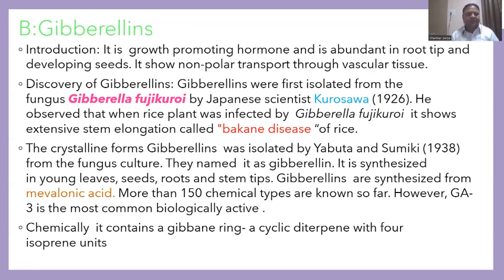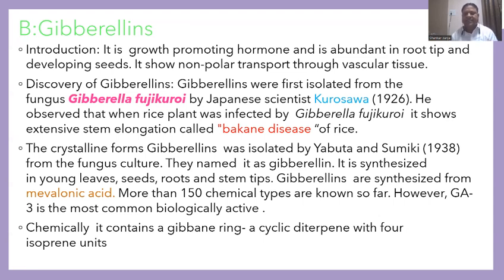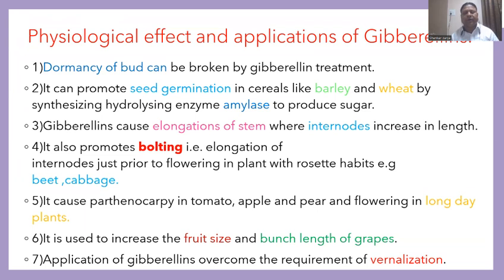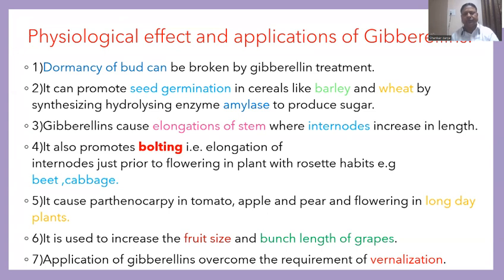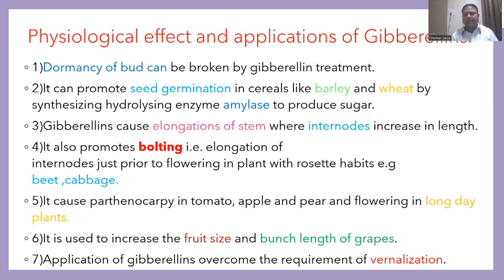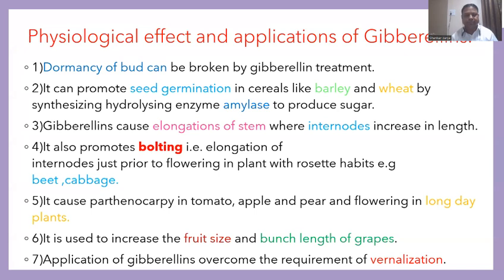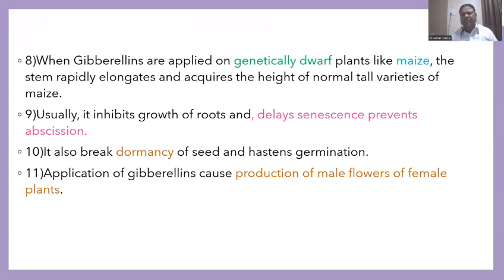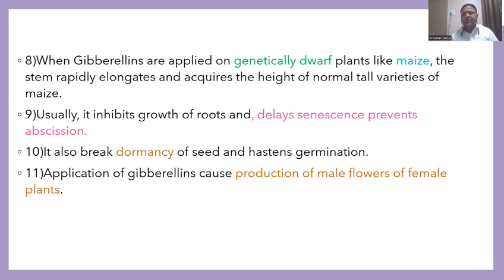XI Biology: GIBBERELLINS